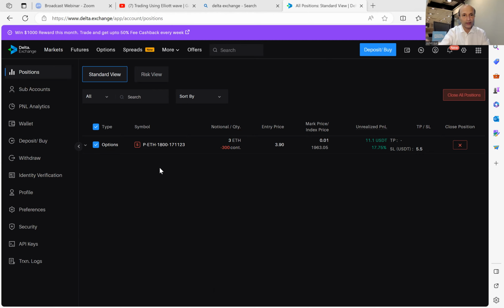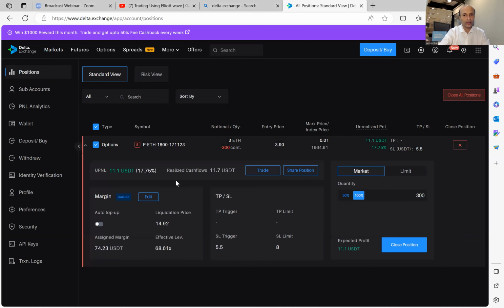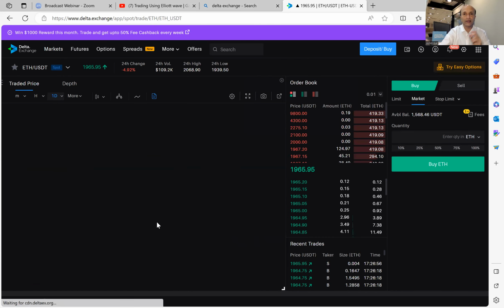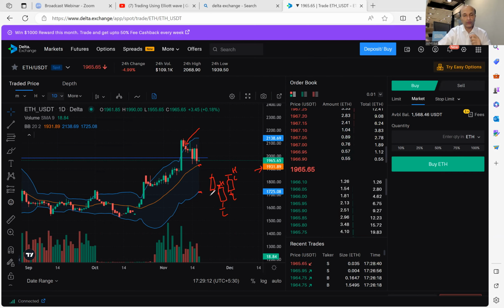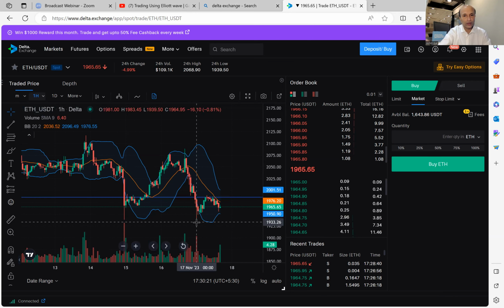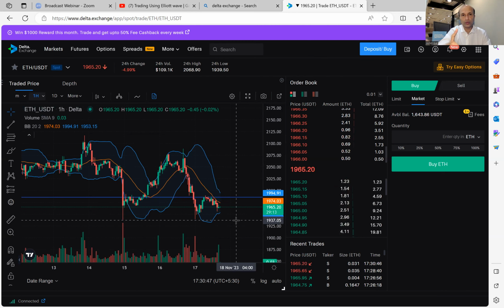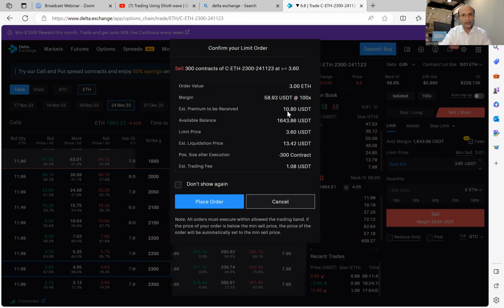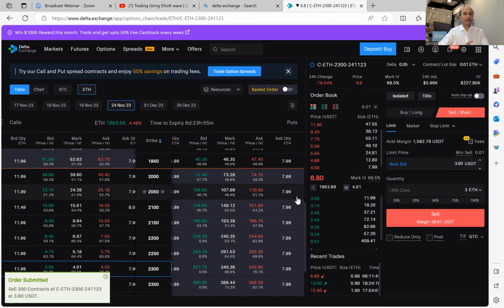Trading Options Using Bollinger Bands | ETH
A complete tutorial on How to Trade Options Using  Bollinger Bands by Stock Market Expert Ashish Kyal.
Learn the science of Timing the market over more than 3 months of Mentorship with lifelong association, live trading sessions, Algo creation and everything focusing on Time trading from stock market expert Ashish Kyal, CMT, Author.

Download "MyInstitute" App and use Org Code - ESIAD to Login